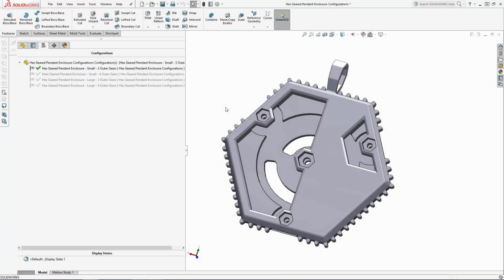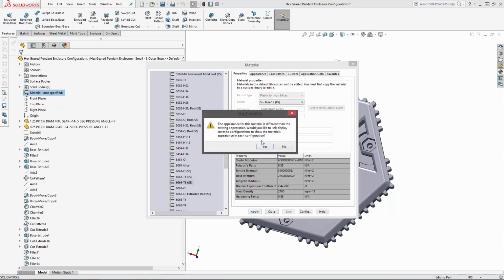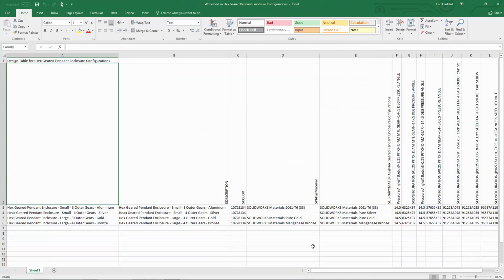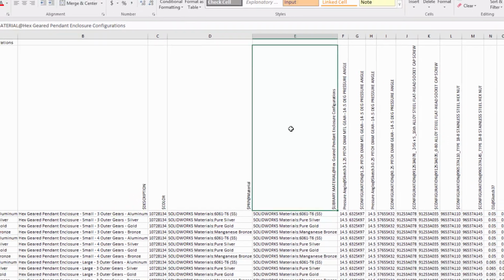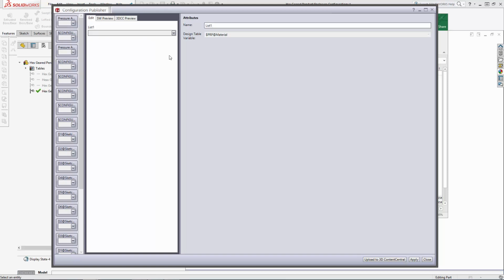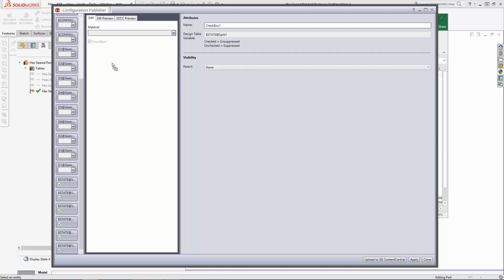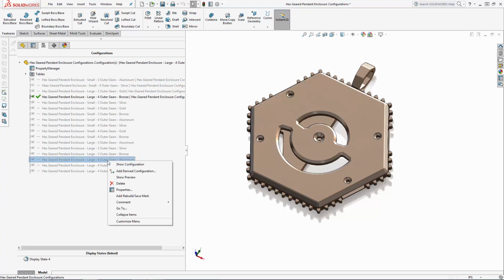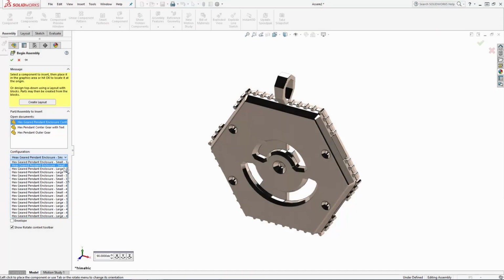Hex Gear Pendant - Part 2 - SOLIDWORKS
Hex Gear Pendant - Part 2 - SOLIDWORKS. Welcome back, SOLIDWORKS community, to part 2 of our 3-part series where we are running through how to setup configurations and configuration publisher to make assembling different versions of this geared pendant a breeze.